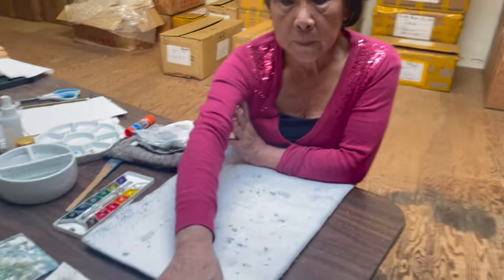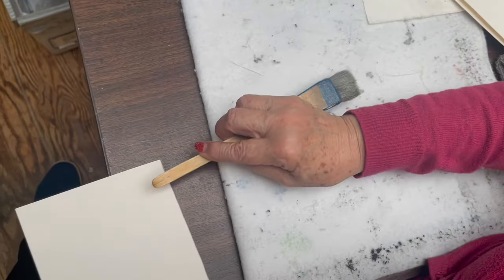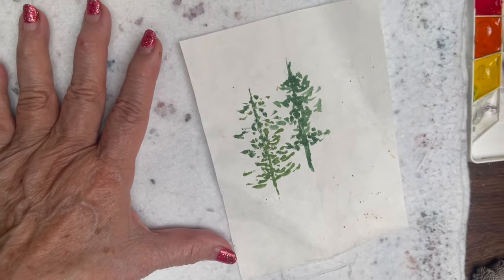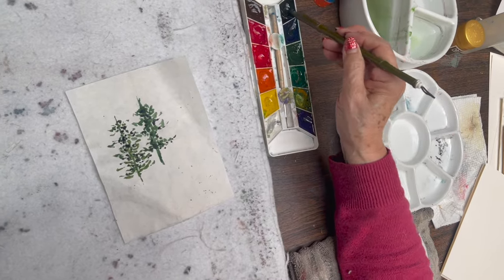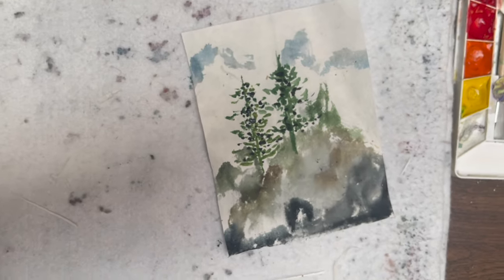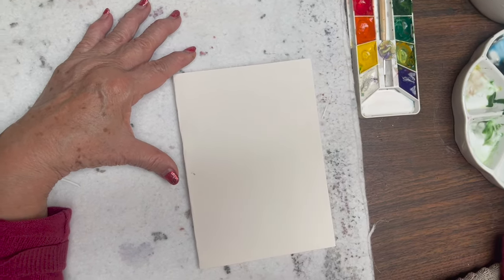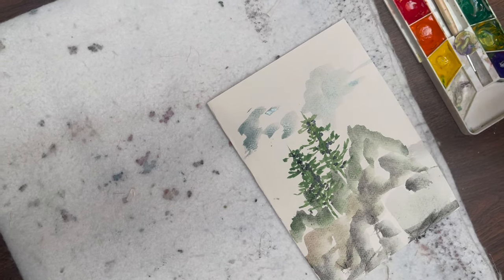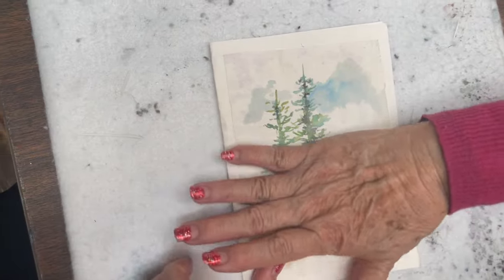Easy Chinese Painting Holiday Cypress Landscape Paint Your Own Cards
*Ling Chi is back with another seasonal composition that makes a perfect Paint Your Own Holiday Card. She features a couple of cypress trees in a winter landscape.

Ling Chi is a new brush from OAS called the Panda Paw. She showcases the versatility of this small combination brush doing both line, shape, and texture strokes all in a single composition.

Paint along with Ling Chi and create a wonderful holiday card for someone special.

*Featured Materials*
*Brushes*
Panda Paw

*Paper*
Thick Pi Paper

*Color/Ink*
12 Color Ideal Companion Watercolor Set

*Accessories*
Large Porcelain Flower Plate

For the best brushes, paper, ink, color, seals, chops, accessories, books, videos, dvds, instructions, and materials for Chinese Brush Painting, Calligraphy and Sumi-e visit Oriental Art Supply (OAS)

For 100+ titles of premium video instruction for Chinese Brush Painting streaming on-demand, visit OASLife